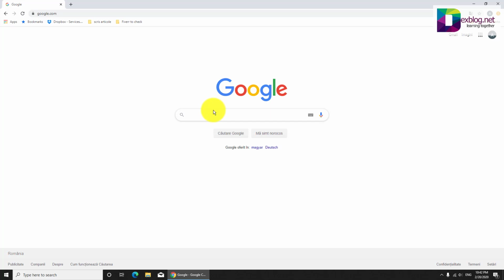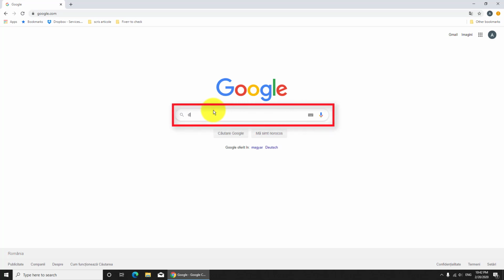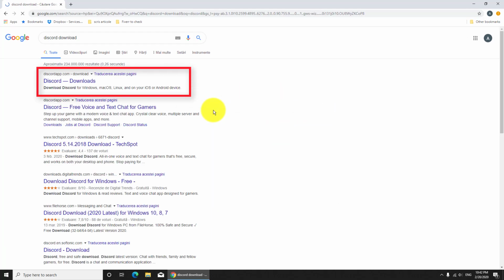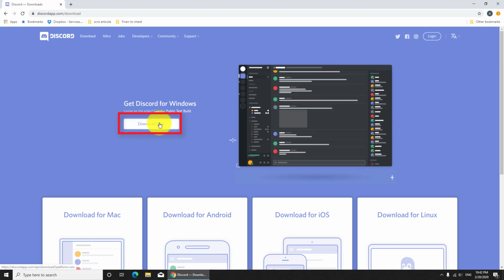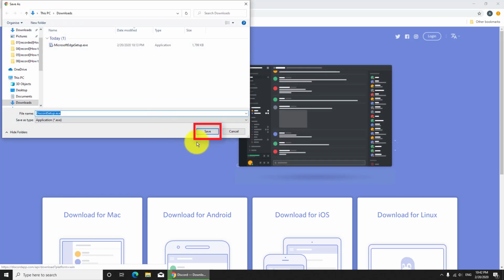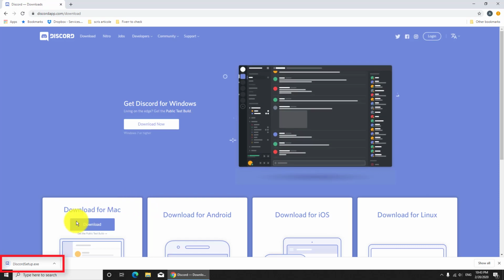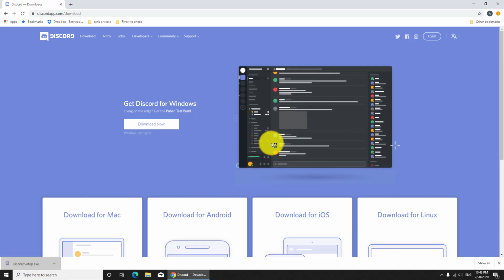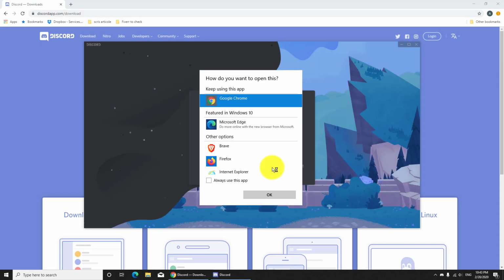How to Install Discord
Discord is a platform used by lots of people to talk and discuss specific topics. How To Download and Install Discord In Windows 10/8/7.  I show you how to easily setup and use the Discord app.

How can you install Discord?

So if you wish to install Discord follow this step by step tutorial.